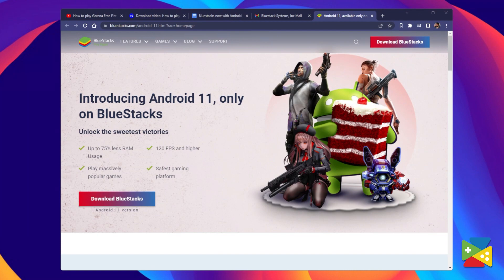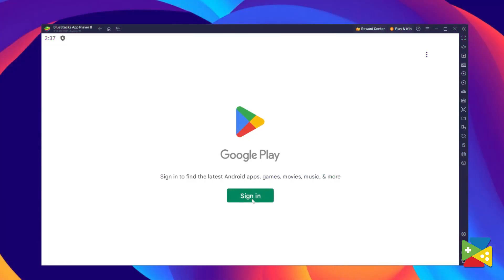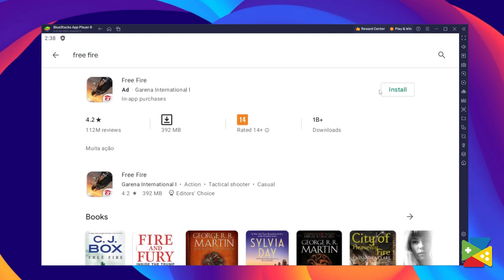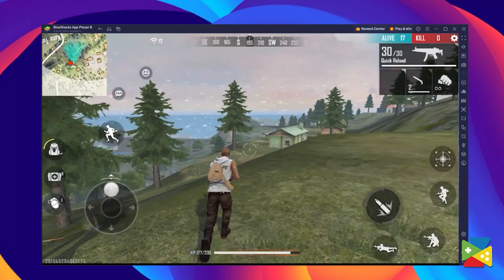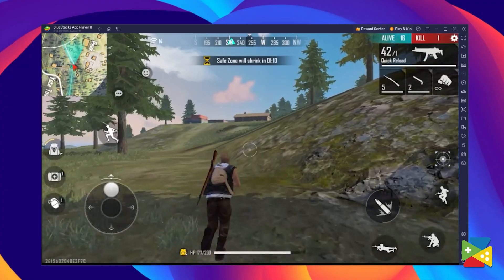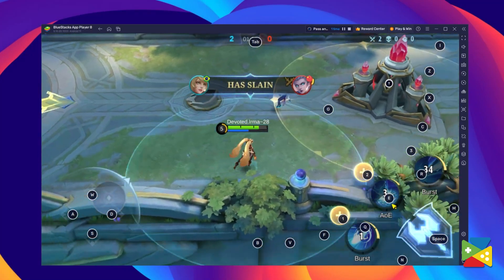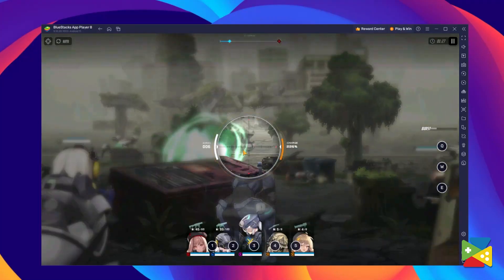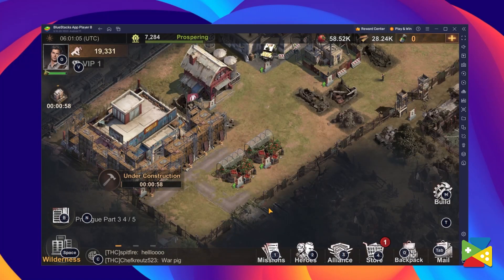1 Tip Turn your PC into a beast | Android 11 now on BlueStacks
Unleash the power of Android gaming on PC with BlueStacks powered by Android 11!

Get the latest and greatest gaming experience with up to 75% less RAM usage, high FPS support, and more.

Enjoy seamless gameplay in your favorite shooting games, Gacha, and Strategy games without lag. Let it rain, "Booyahs," and triple your kills.

With BlueStacks Android 11 update, you'll experience faster performance, smoother gameplay, and effortless multitasking.

Don't miss out on the only gaming platform with this exclusive support - upgrade to BlueStacks powered by Android 11 now!